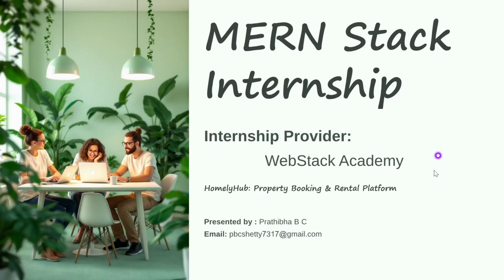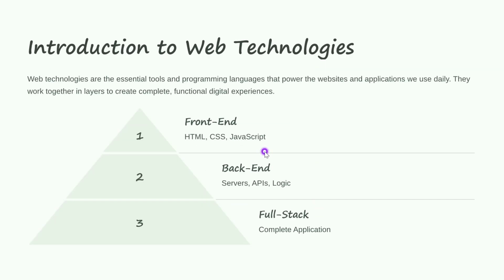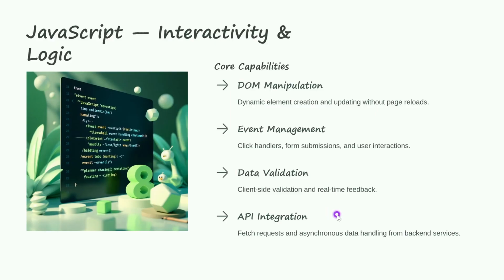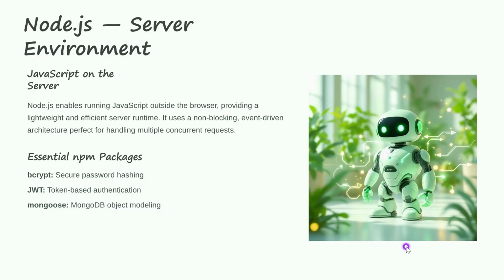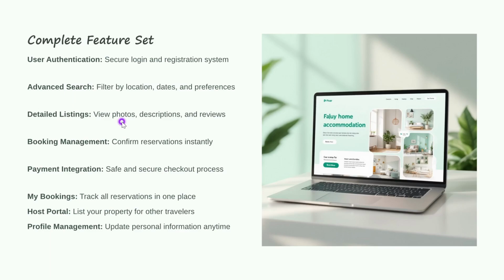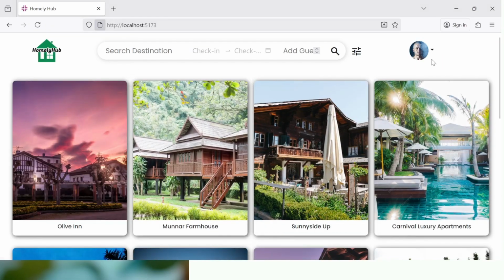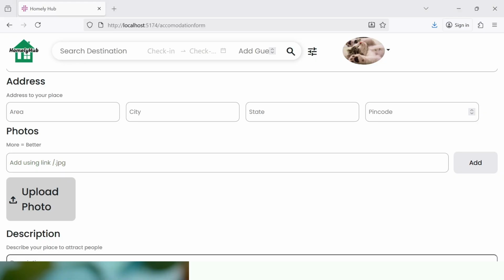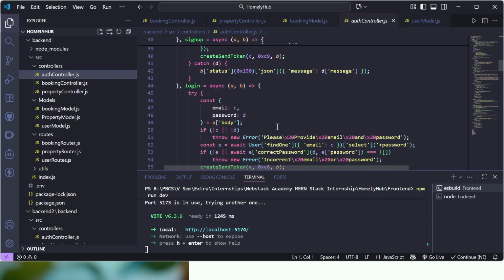From Learning to Building | My Internship Project – HomelyHub (MERN Stack)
🎓 My Virtual Internship Journey
This video presents my internship experience at WebStack Academy, where I learned full-stack web development using the MERN stack (MongoDB, Express, React, Node.js).

💻 Project Title: HomelyHub – Stay Booking Platform
A web application that allows users to explore, book, and manage accommodations seamlessly.

🚀 What I Learned:

HTML, CSS & JavaScript fundamentals

React.js for building dynamic UIs

Node.js & Express for backend development

MongoDB for database management

Authentication & RESTful APIs

Connecting frontend and backend for full-stack functionality

🧩 Project Features:

User Authentication

Property Search & Filtering

Secure Booking & Payment Flow

Booking History Management

🙏 Special Thanks:
Heartfelt thanks to our instructors at WebStack Academy for teaching us selflessly, guiding at every step, responding promptly, and helping us grow throughout this journey.

🔗 Project Theme: Building a modern, scalable, full-stack stay booking platform using a single language – JavaScript.

📢 About the Video:
This video covers my internship experience, project walkthrough, key learnings, and a live demonstration of our final application.